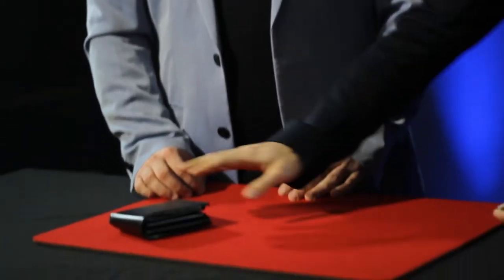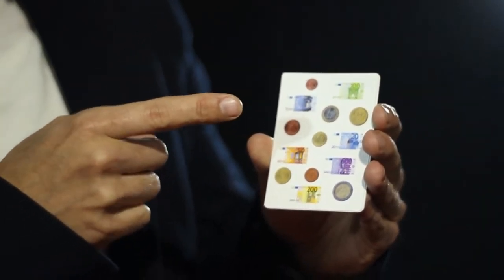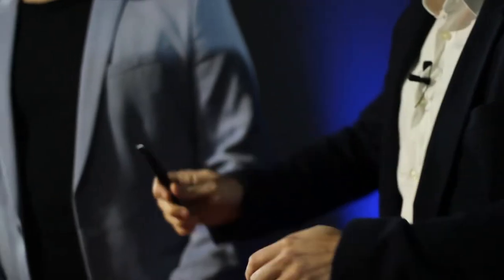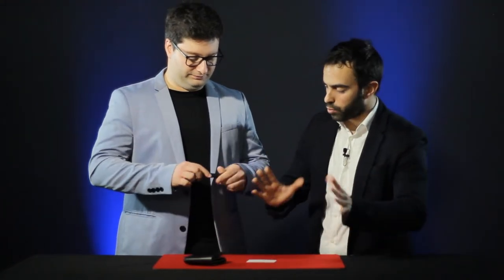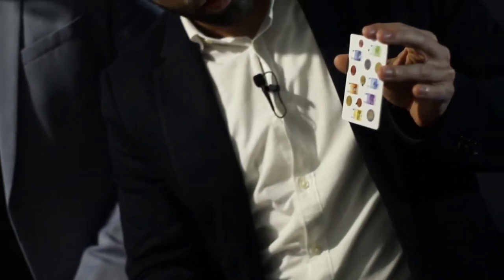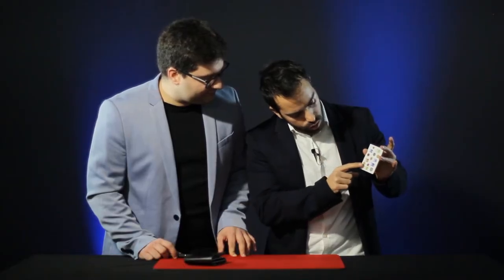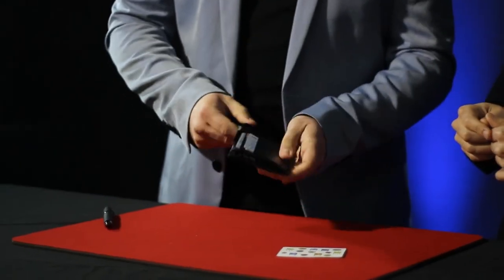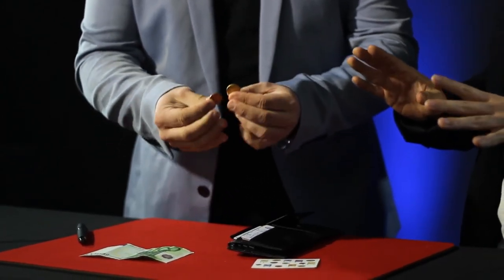Mental Pen Sherpa Limited Edition - João Miranda - video5 - lepetitmagicien.com